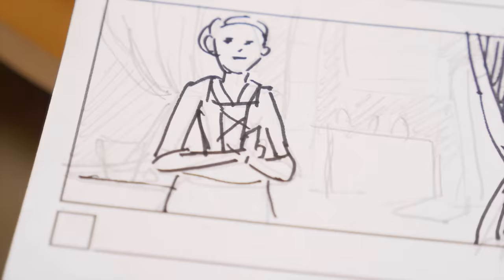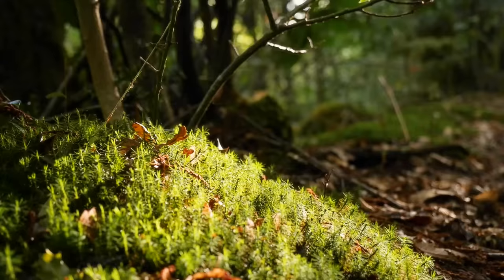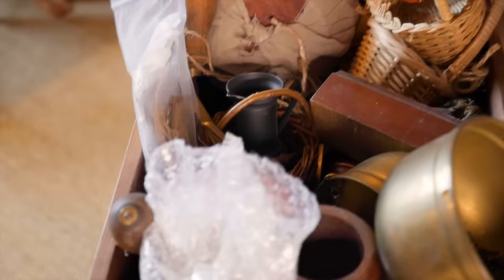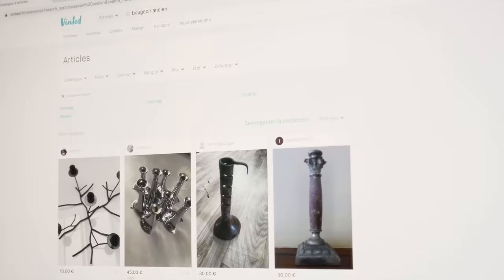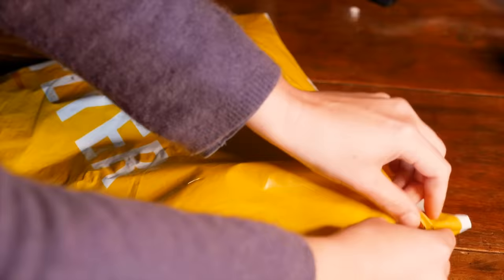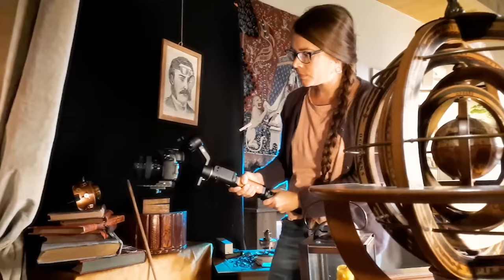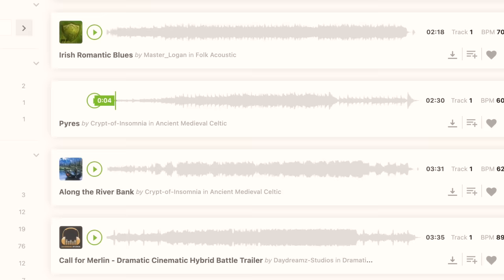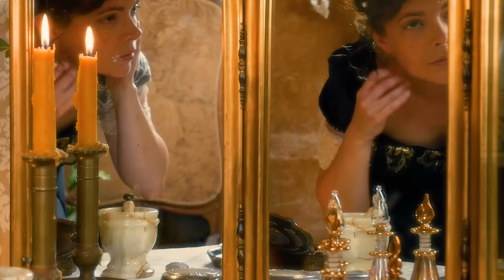How I make my videos & new ASMR studio tour (kind of Q&A, soft spoken)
...Sounds like my accent is heavier on Q&A videos 😅

00:00 Intro / a few words
01:00 How I make my videos
09:38 New studio tour
20:12 A few bloopers

Many thanks to @Dakka ASMR Scripts for his help on my scripts !

Help this video by adding subtitles !
Somsoc (korean)
Anna Jimenez (spanish)
Matheus Bastani (portuguese)
Noctilucent (italian)
Claire Pincemaille (french)
Mina.333 (croatian)
Ue (japanese)

MY GEAR :
‣ Camera : Panasonic Lumix GH4
‣ Lens: Panasonic 12-35mm / 2.8 F
‣ Microphones : Sennheiser MK4 + Zoom Hn4pro
‣ Tripod : Benro KH26NL
‣ Gimbal : Feiyutech AK2000C